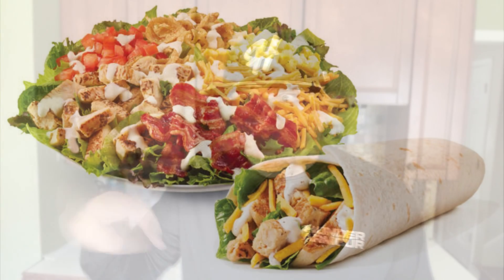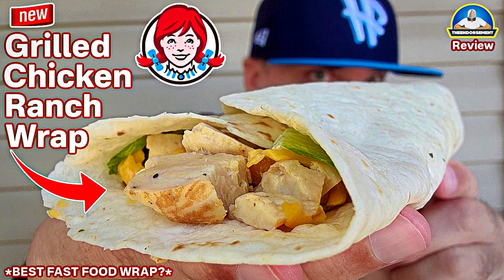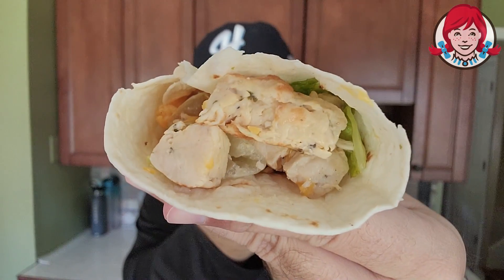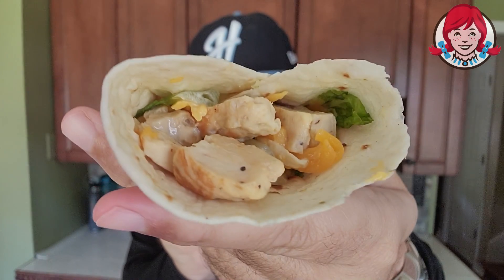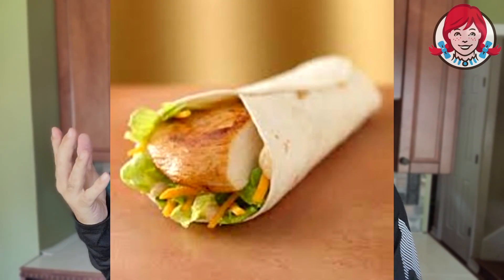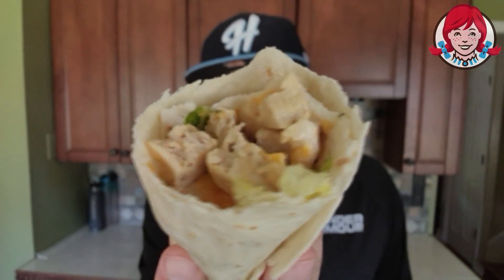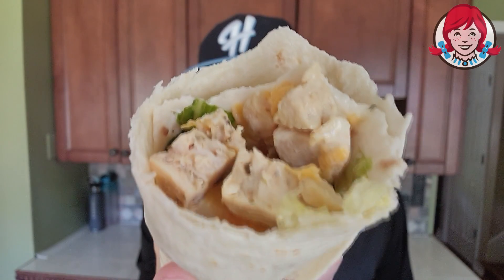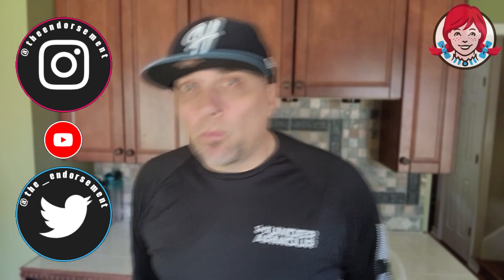Wendy's® Grilled Chicken Ranch Wrap Review! 🐔🥙 | theendorsement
Today I review the NEW Grilled Chicken Ranch Wrap from Wendy's®! ($6.09)

Juicy, herb-marinated grilled chicken breast, shredded cheddar cheese and crispy romaine drizzled with a creamy ranch sauce and all wrapped up in a warm tortilla.

This sounds long overdue, and a nice lighter alternative in the fast food game. But do I ENDORSE it?  Please watch and find out.

0:00 - INTRO - Wendy's® Grilled Chicken Ranch Wrap Review!